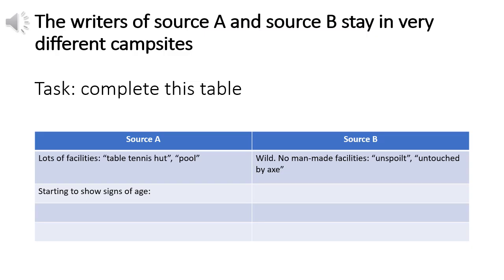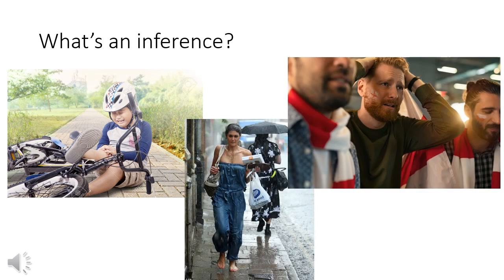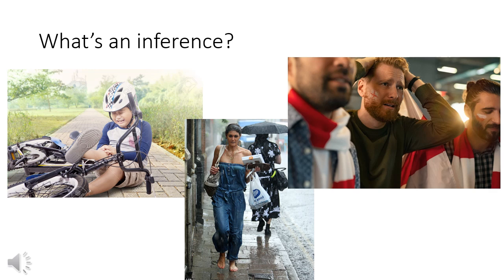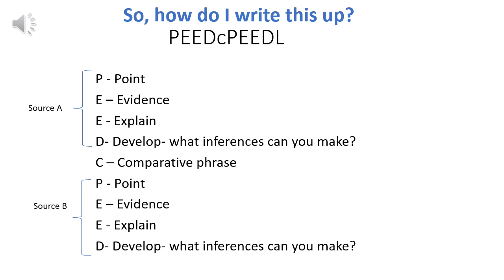Language Paper 2 - Q2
Ms Edwards